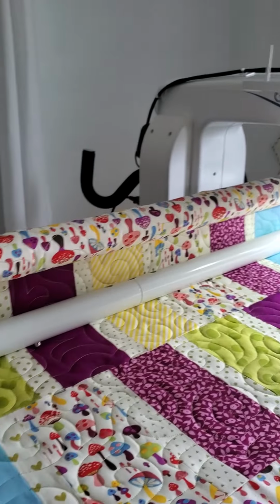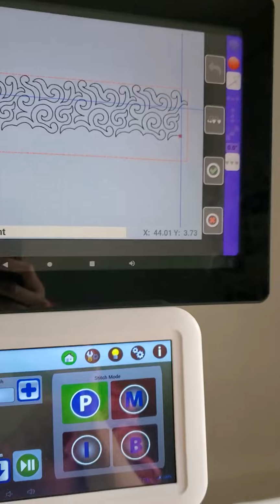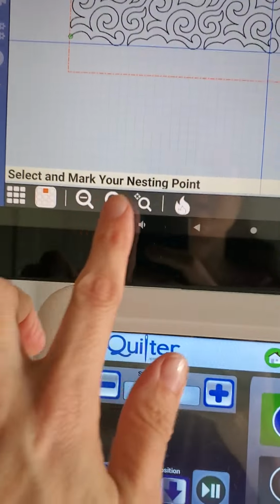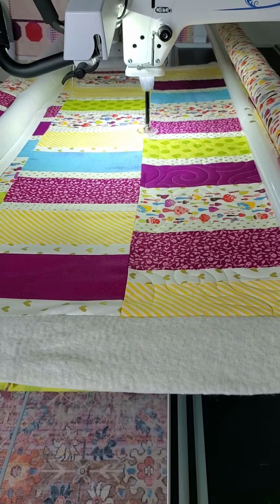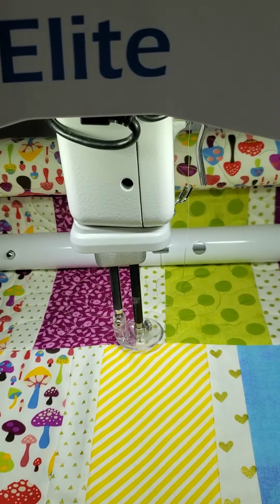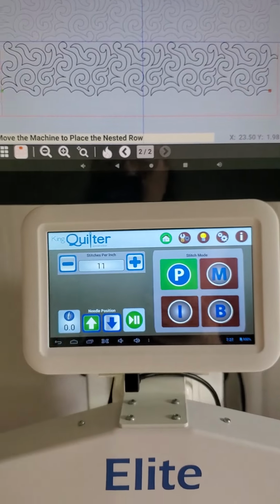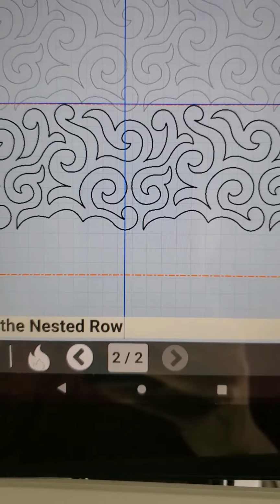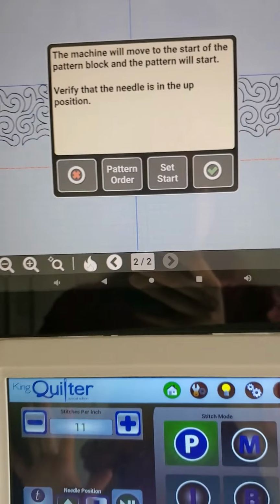Feature Friday 2024 Episode 21 - Adjusting Patterns within the Nesting Feature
Hello and happy FeatureFriday !

Today Aubrey demonstrates how to fine-tune and adjust your pattern within the nesting feature.

Thank you for joining us today. We will see you again next week for another episode of Feature Friday.